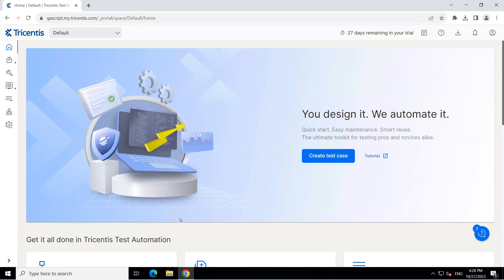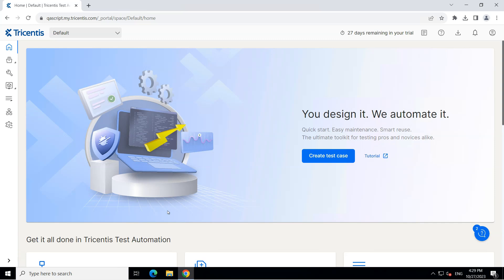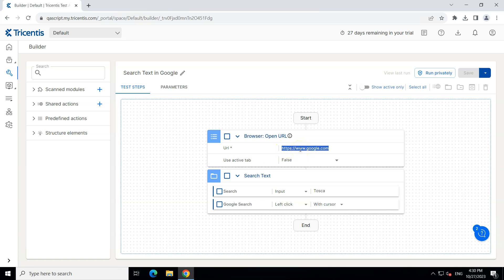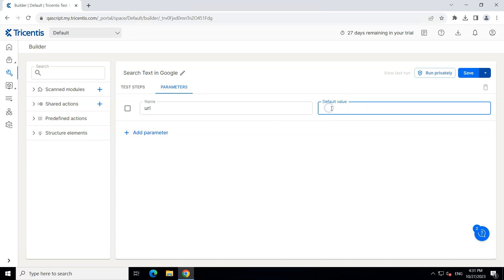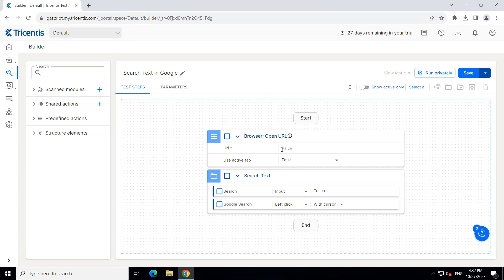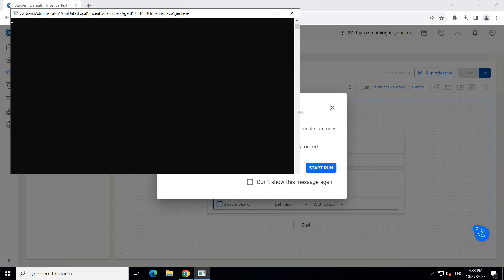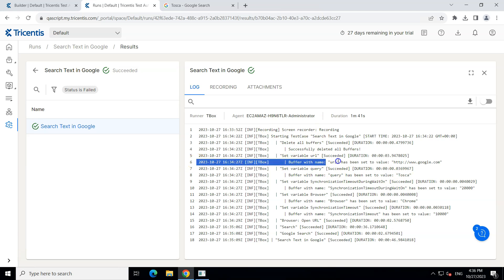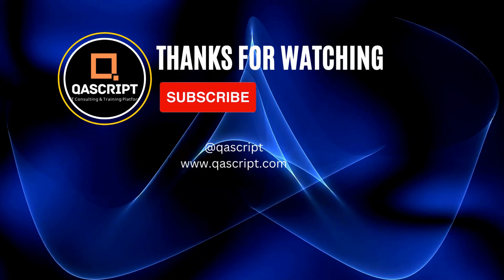Tricentis Test Automation | Lesson 4 - Use Parameters in Test Case | Configuration | Variables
In this step-by-step tutorial, we'll guide you through the process of using Parameters in Test Case to replace reusable test step values with parameters.

Parameters act as variables in your tests, allowing you to reuse values across multiple controls in your test case. This approach helps you avoid repetition and saves you from having to redo your work from scratch.

Tricentis Test Automation supports the same configuration parameters as Tricentis Tosca. Below parameters are supported:
- Test Configuration Parameters
- Configuration Parameters
- Identification parameters
- Steering Parameters
- Transition Parameters

By the end of this video, you'll have the knowledge and skills needed to parameterize your first test case in Tricentis Test Automation.